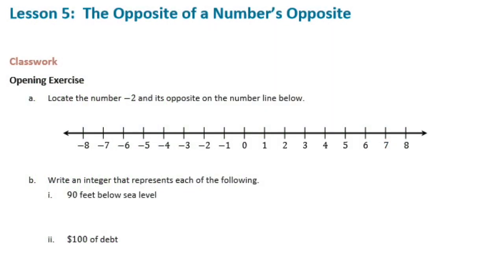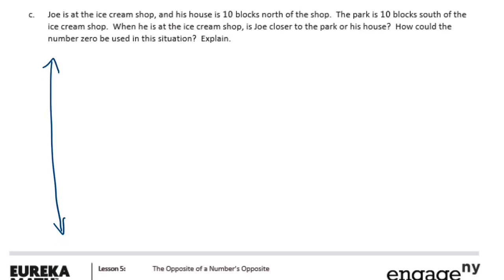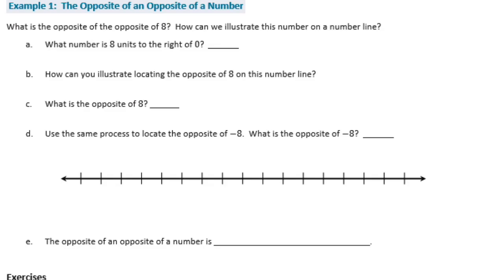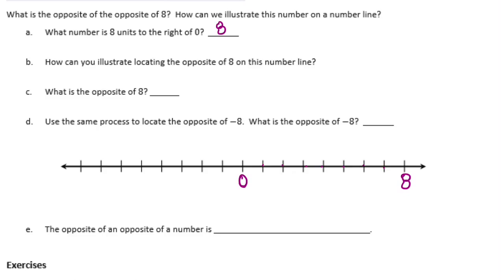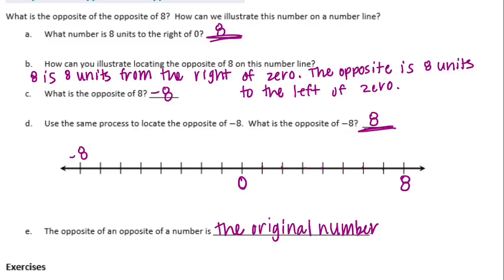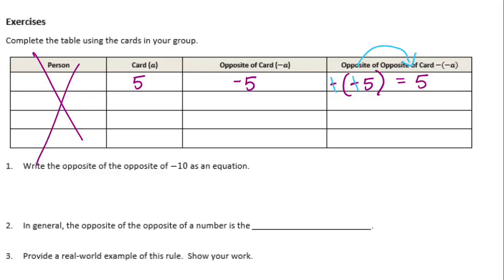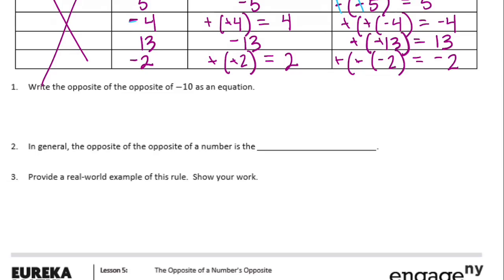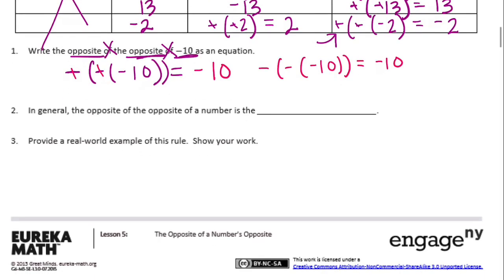Engage NY// Eureka Math Grade 6 Module 3 Lesson 5 Classwork